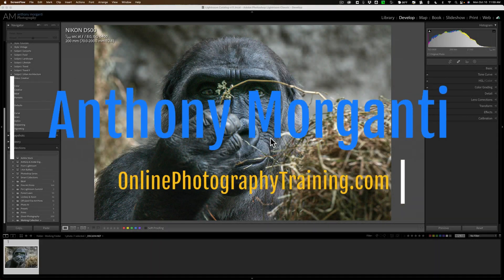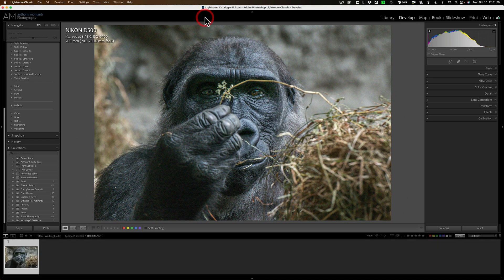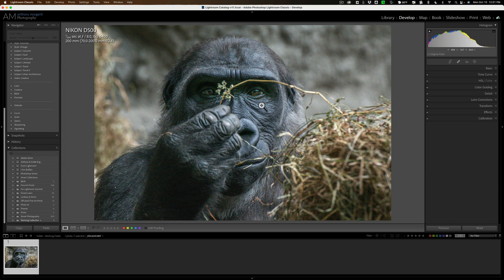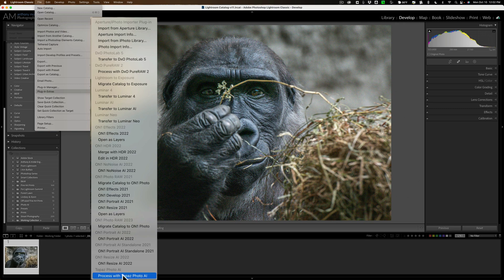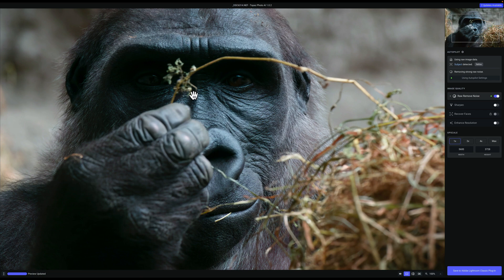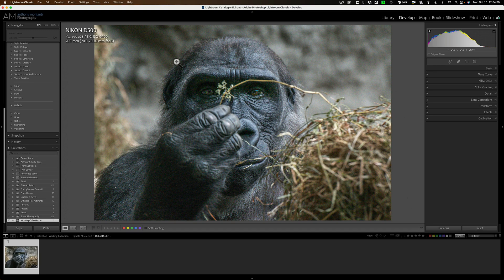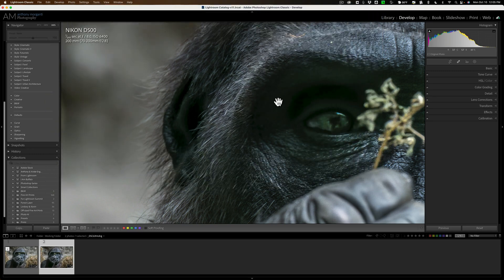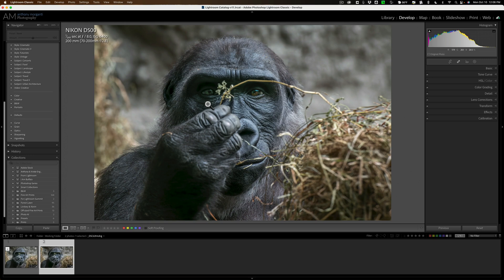Another Way to Use a PLUGIN With LIGHTROOM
In this tutorial, I demo how to send a RAW FILE directly into a plugin from LIGHTROOM.